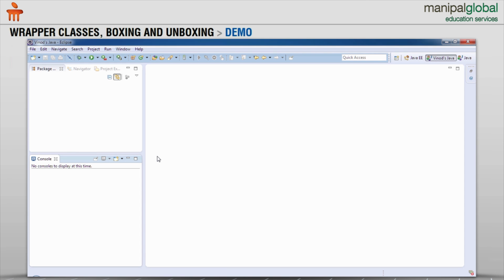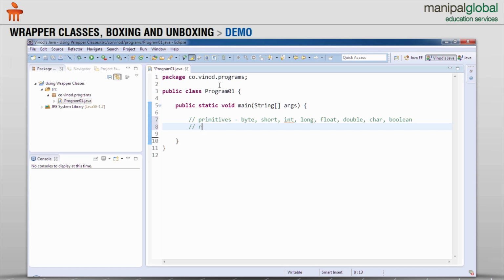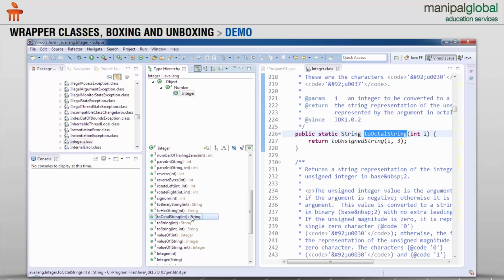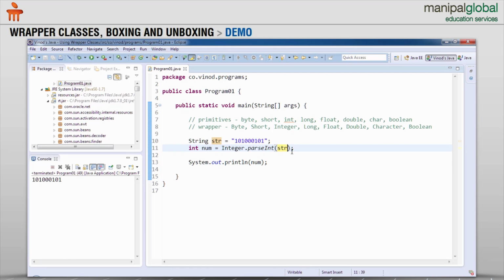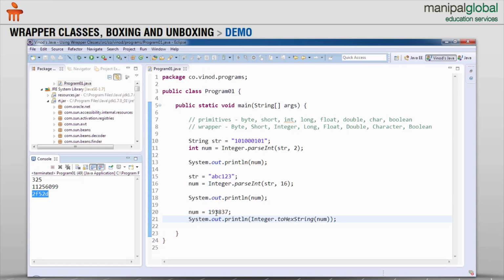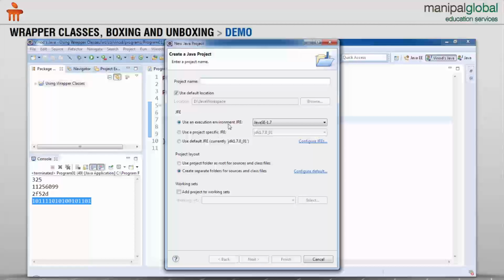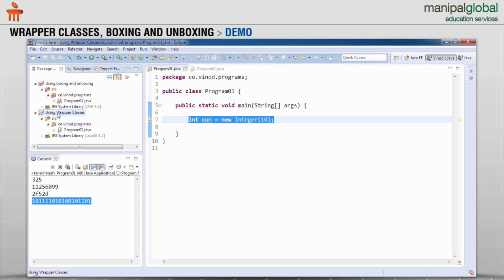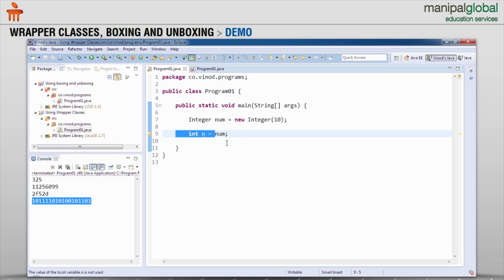M8L3L2 Wrapper classes boxing and unboxing Demo